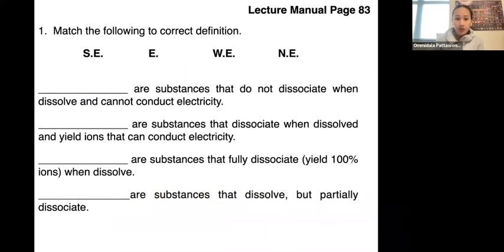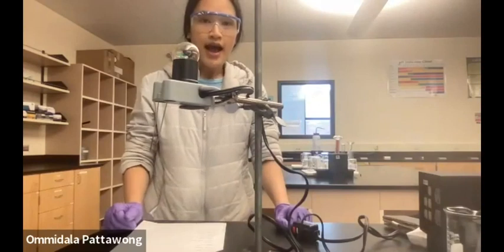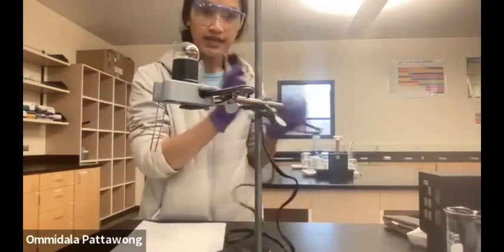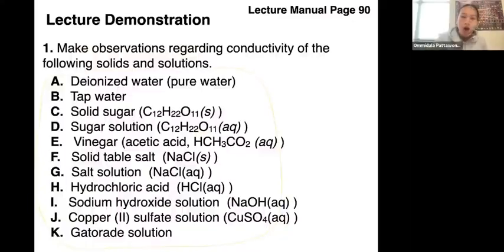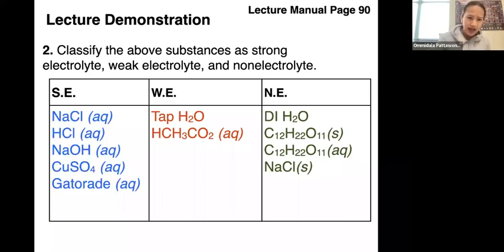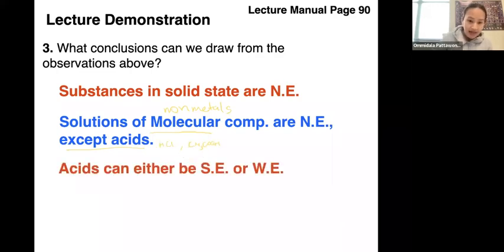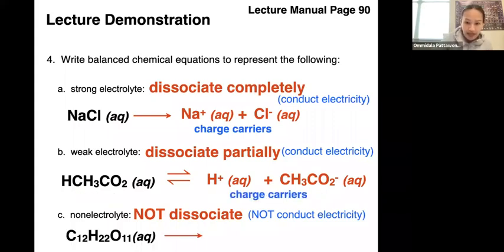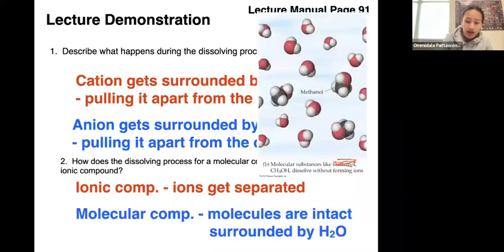CH122 Lecture Video Chapter 11.3